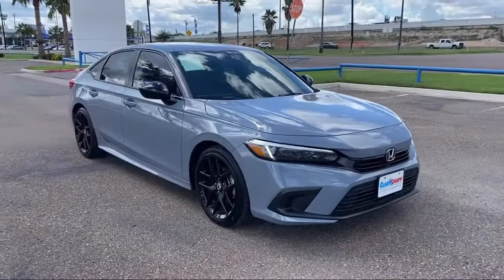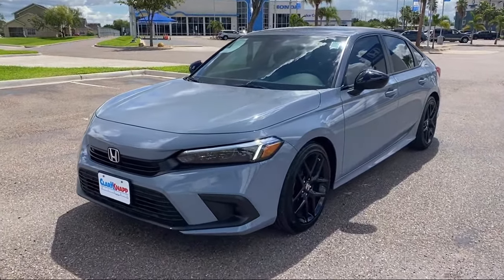2022 Honda Civic Sport Sedan McAllen Mission Edinburgh Weslaco Pharr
2022 Honda Civic Sport Sedan Stock Number: 47785A Vin:2HGFE2F53NH561517.